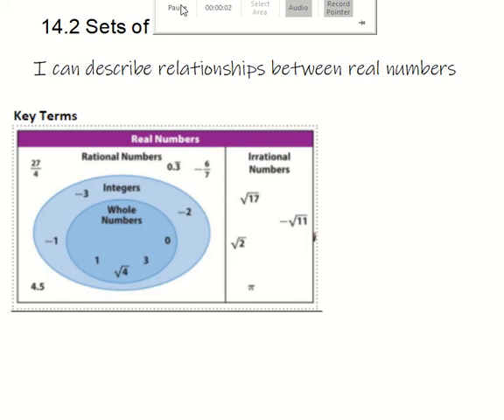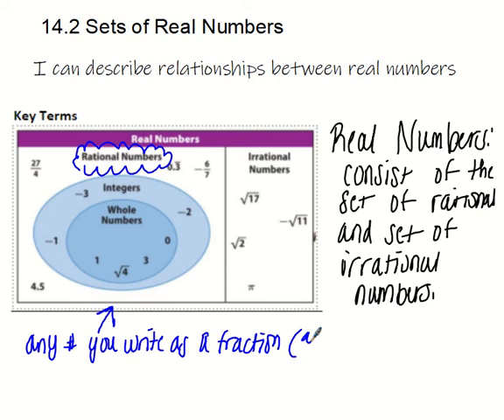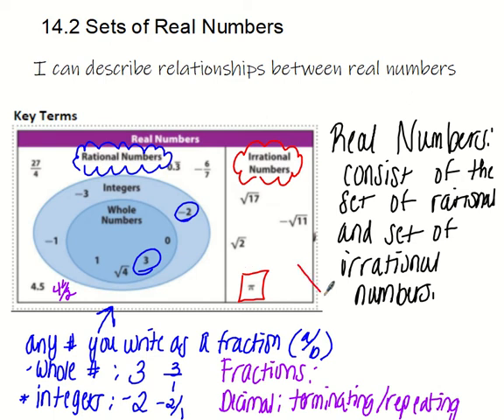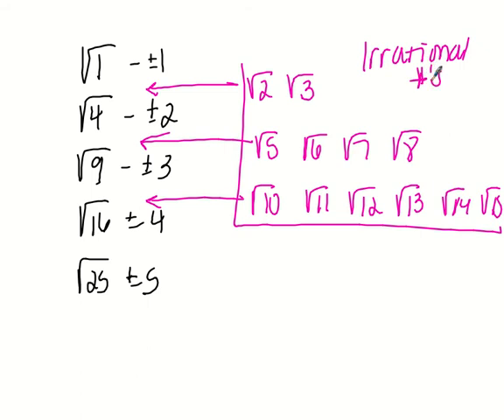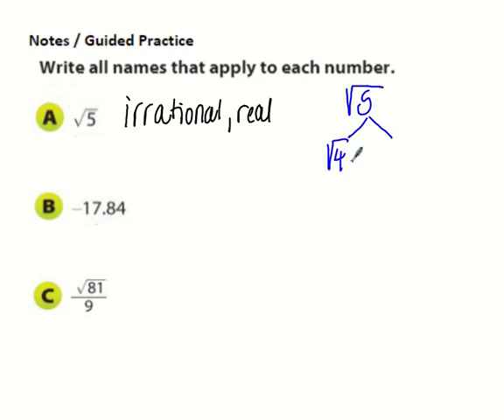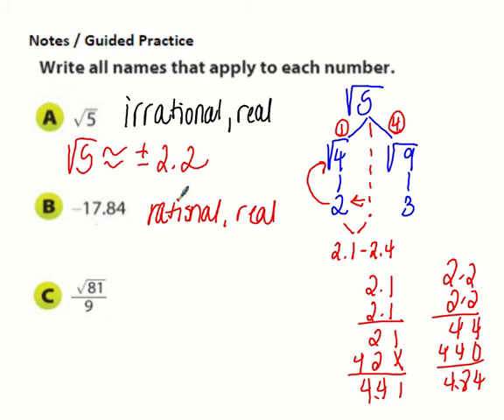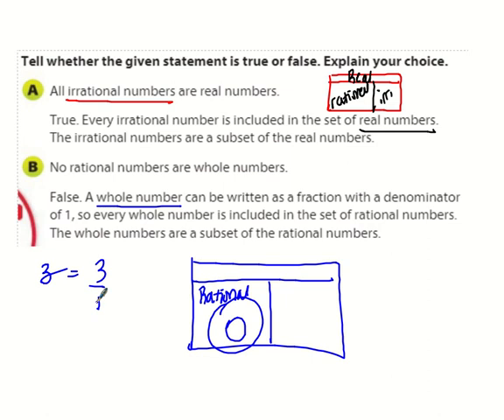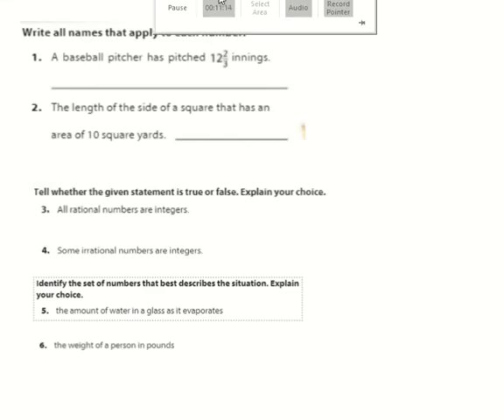14 2 Sets of Numbers